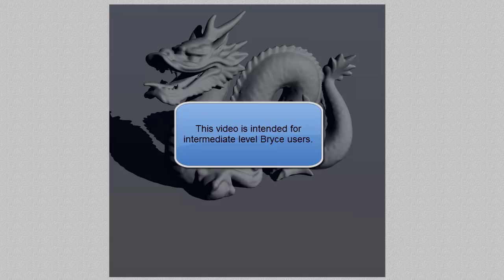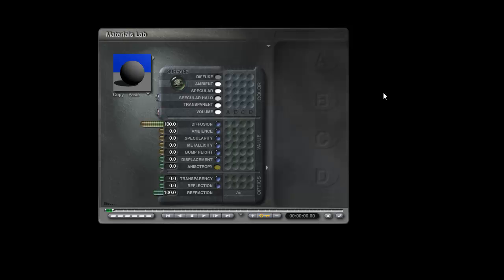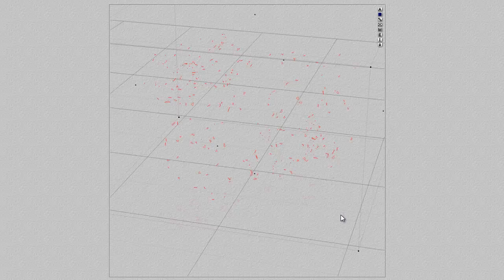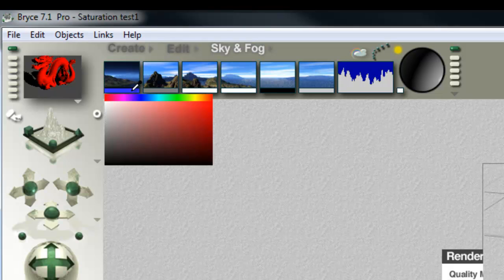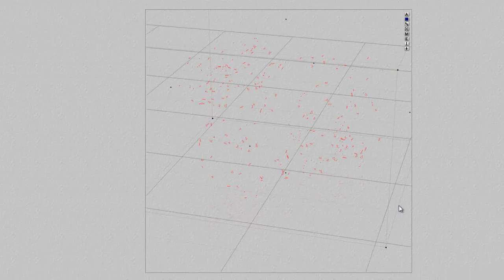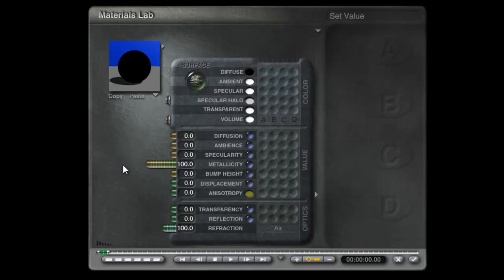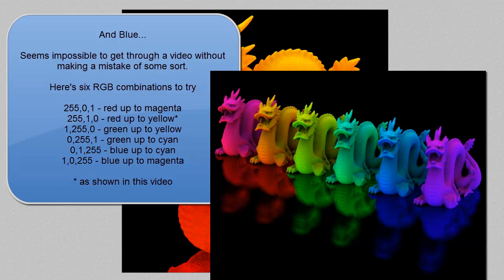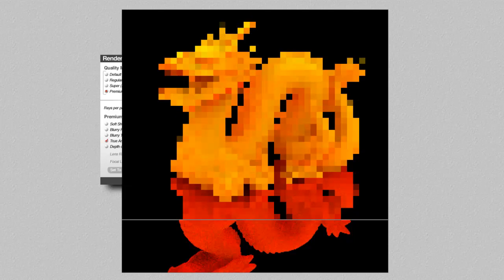Bryce 5 minute scene - TA hue saturation shift trick - a tutorial by David Brinnen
A Bryce 7.1 Pro tutorial aimed at people who are moderately well versed in Bryce and wish to expand their skills. This short tutorial covers the rendering of a simple still life scene using an advanced rendering method which utilises TA premium effect and TA optimised Image Based Lighting to create a neat little special effect.  To be fair, that probably makes it sound more complicated than it is. Some additional text is included in the video, you may have to pause the video to read it.